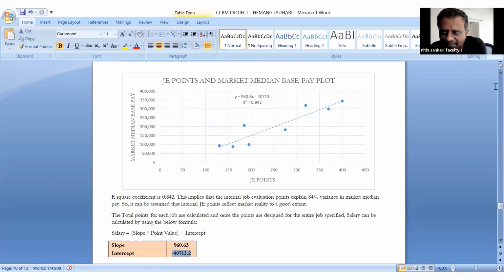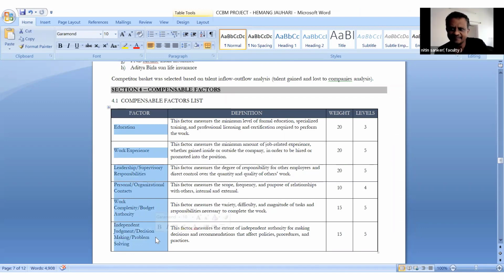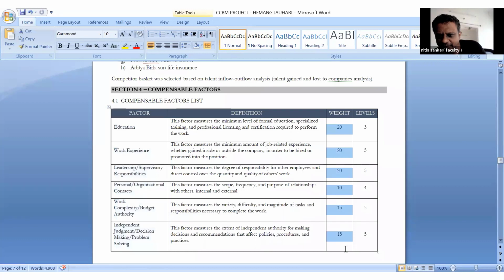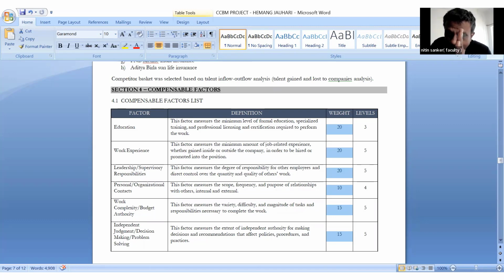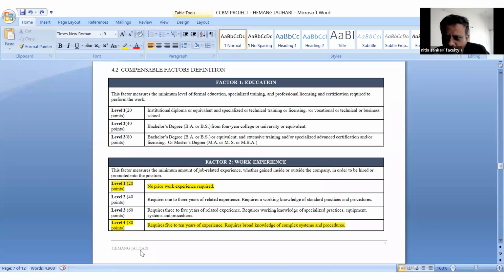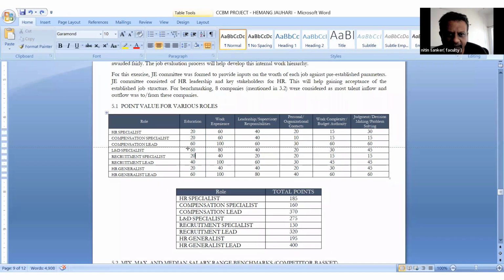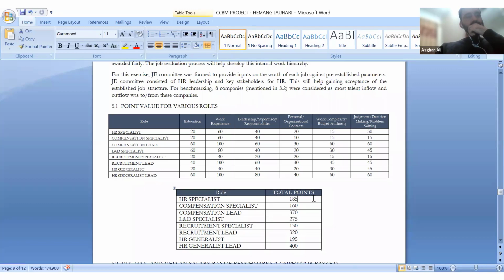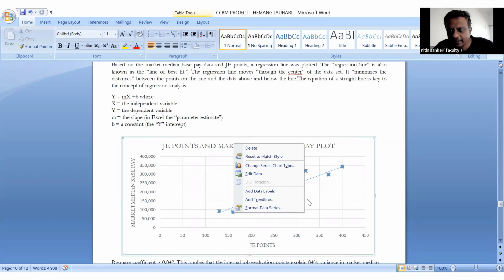Middleearth HR Doubt Clarification session/CCBM